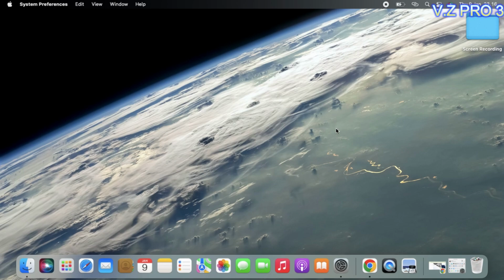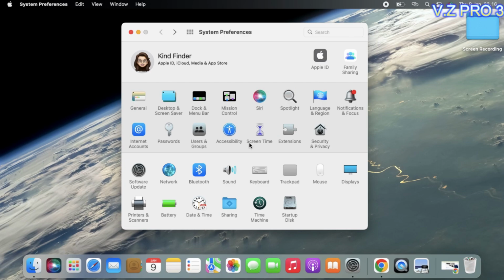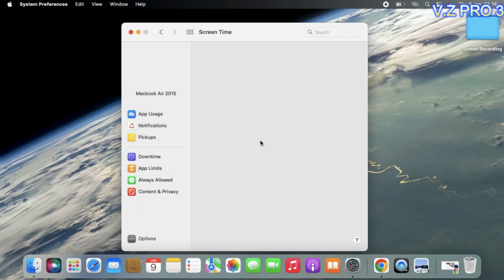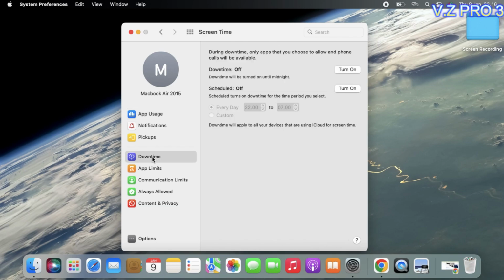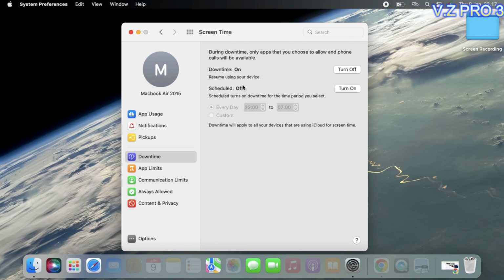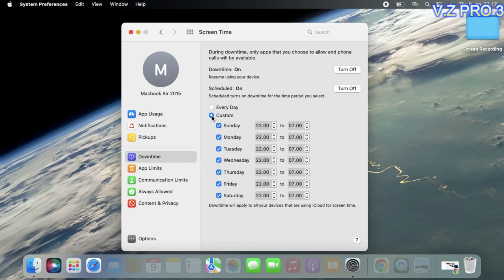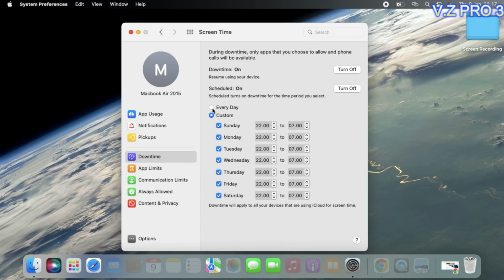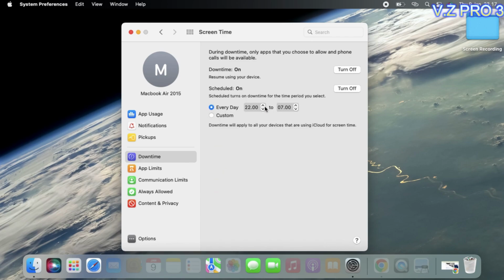How to Turn On Downtown on Macbook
Do you want to limit the amount of time you or your kid spends on their Mac on a daily basis? Fortunately, this is pretty easy to do with Screen Time, as it allows you to set time away from the screen during which most apps remain inaccessible.

Screen Time allows you to keep track of device usage and also set parental controls and restrictions for the Mac. Downtime is an integral part of Screen Time, and it’s the period during which you use your Mac the least or not at all. Interested in trying this out? Let’s check out scheduling downtime on a Mac.